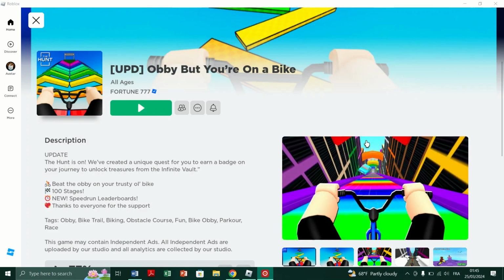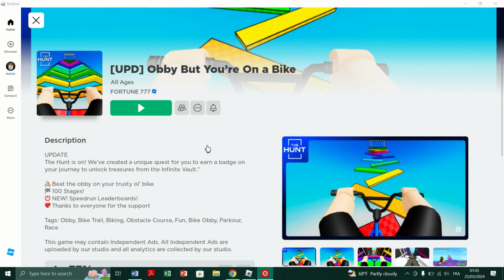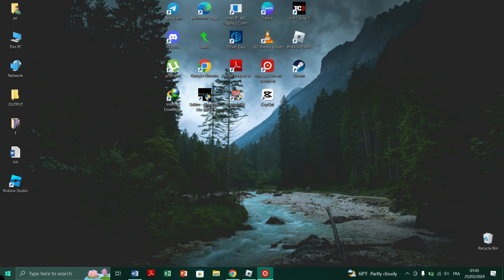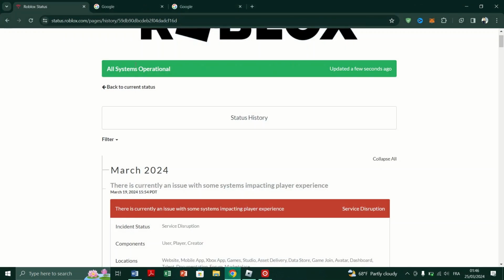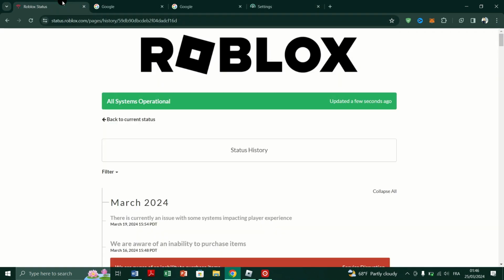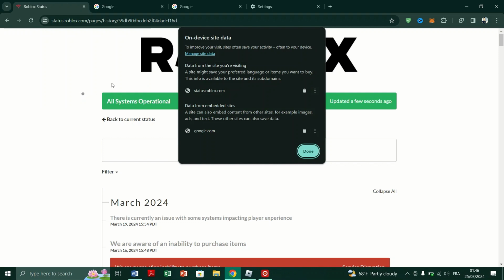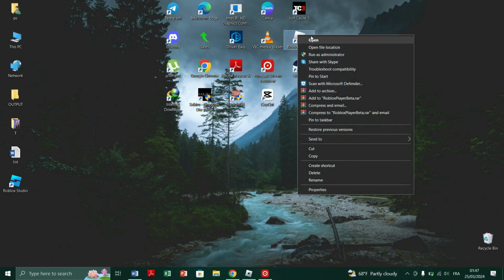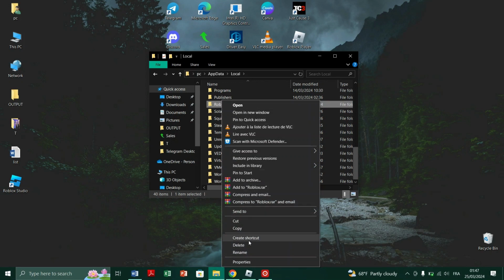How to Fix Roblox Not Launching On Windows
Frustrated by Roblox failing to launch? Don't worry, we've got you covered! Explore troubleshooting steps and expert tips to resolve the issue and get back to gaming in no time. Say goodbye to launch woes and hello to uninterrupted gameplay!